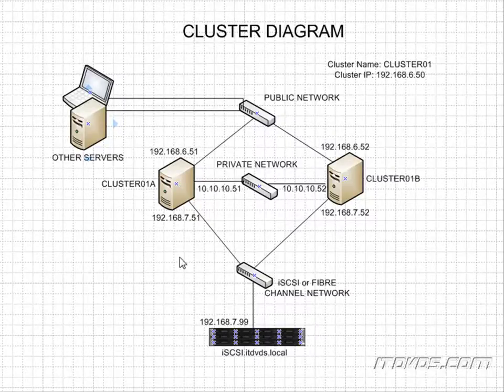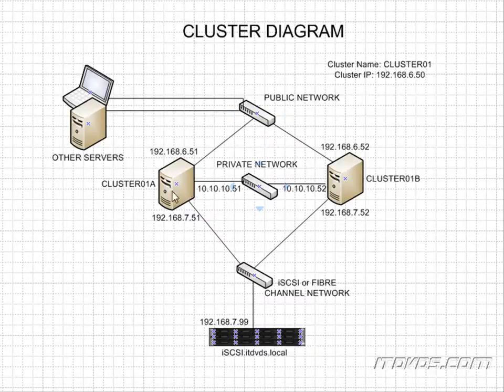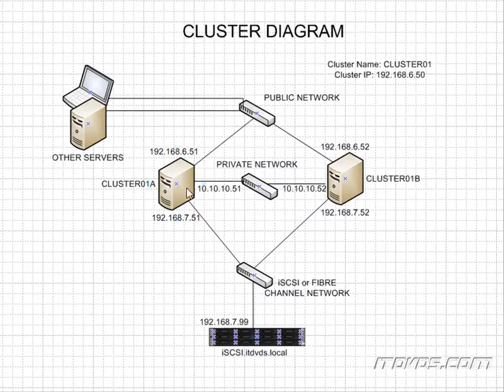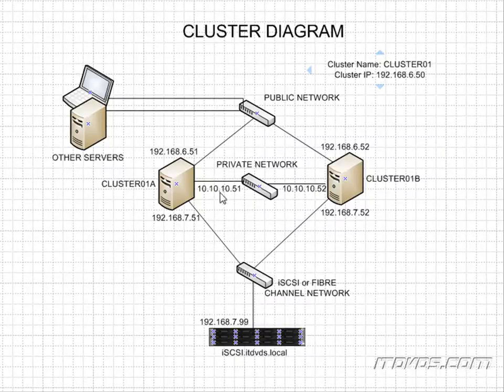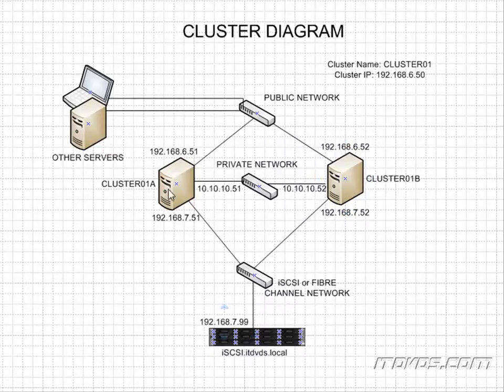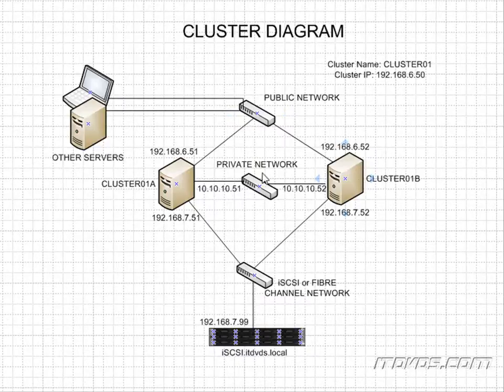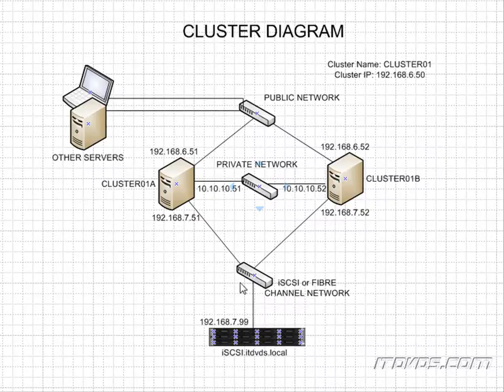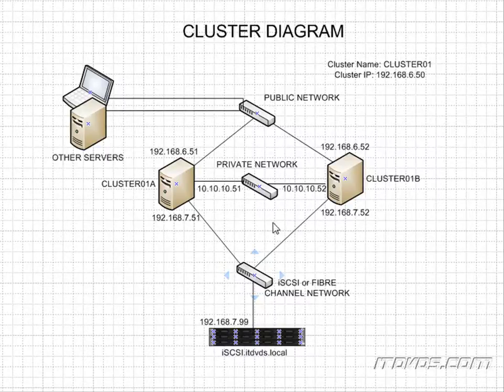SQL Server 2008 R2 Cluster Diagram Part 1 Training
Part 1 focuses on Clustering Windows 2008 R2 and Part 2 focuses on the SQL Server part of the cluster.  This is just a sample of the training from ITDVDS.com. For complete training please go